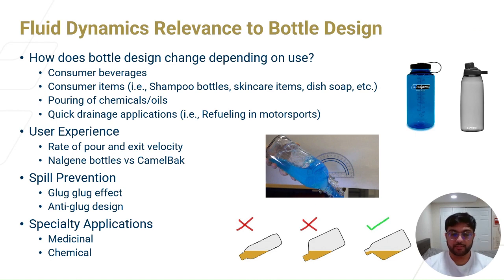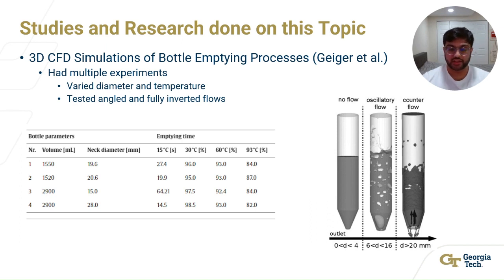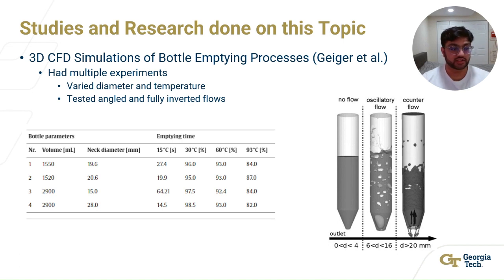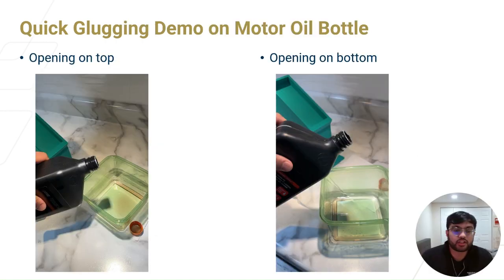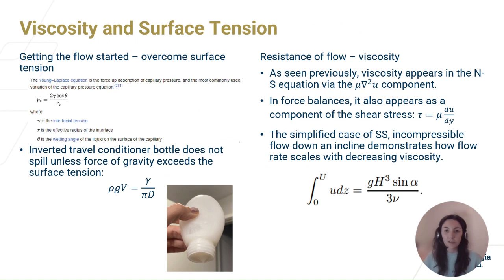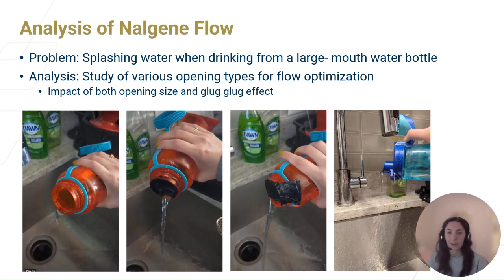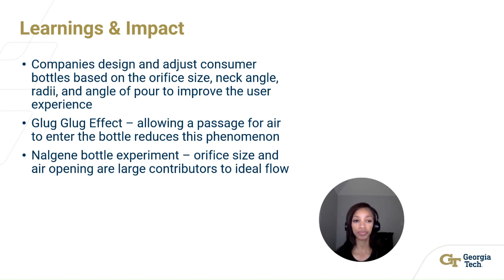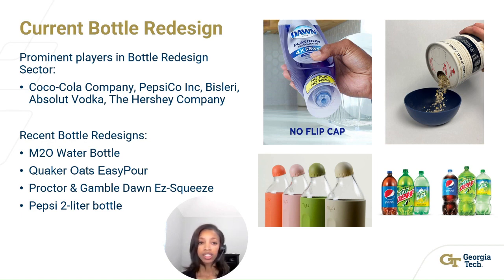Fluid Properties in Consumer Bottle Design